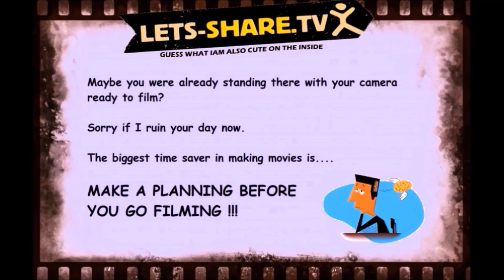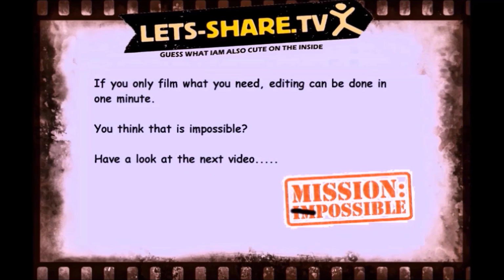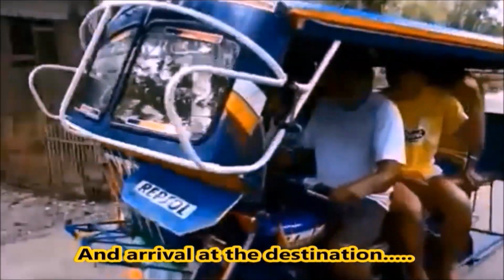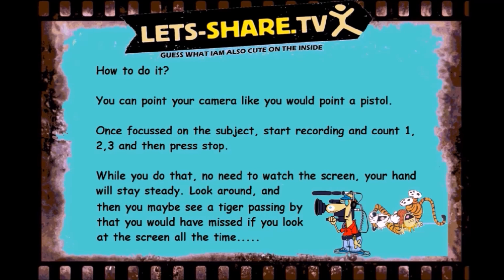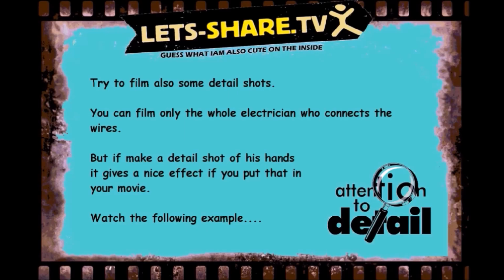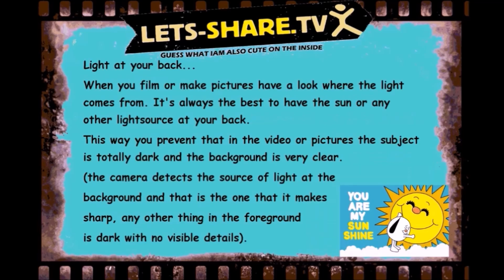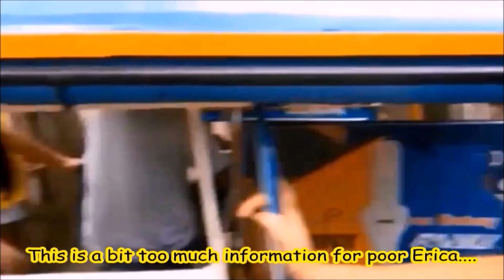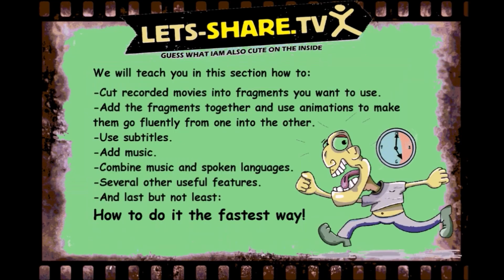fasttrack to movie making: 2020.03.15 movie 1 with subtitles 18 -52 read LACKINGONE